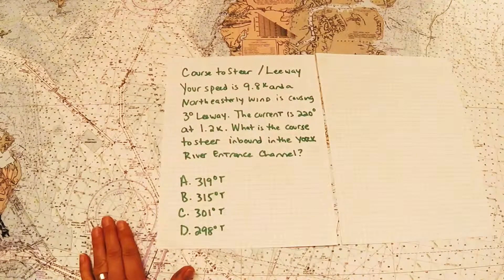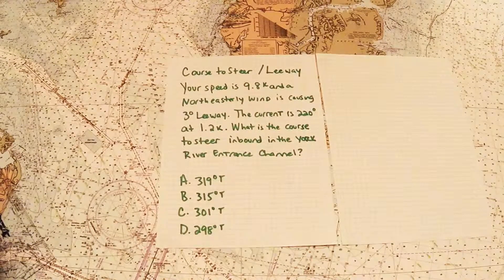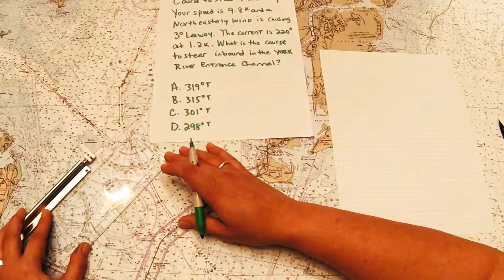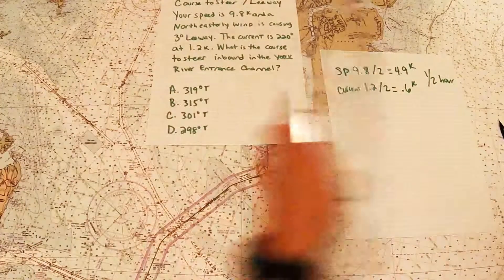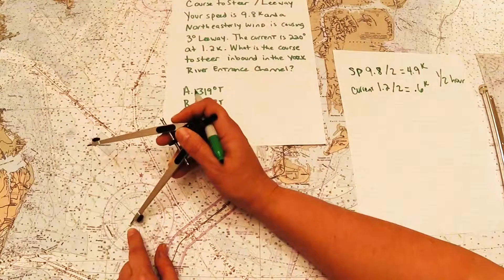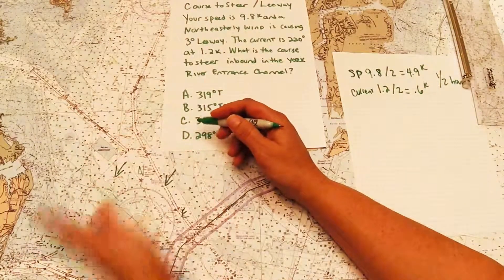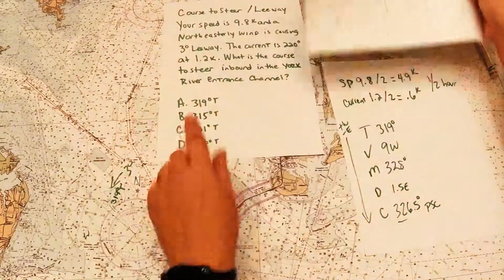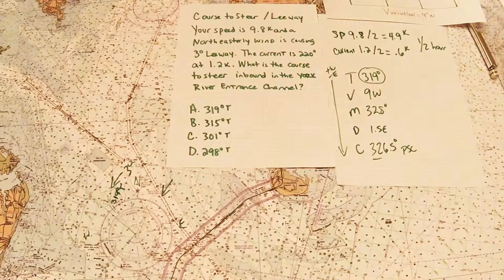Course to Steer Leeway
This lecture reviews the procedure for solving Course to Steer when given current and leeway factors.